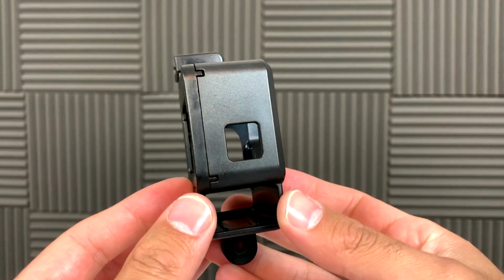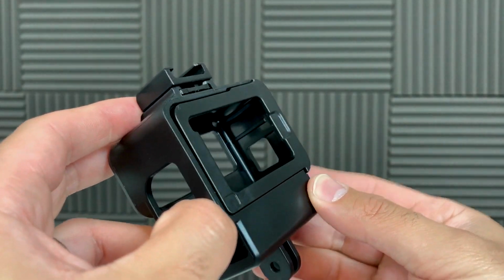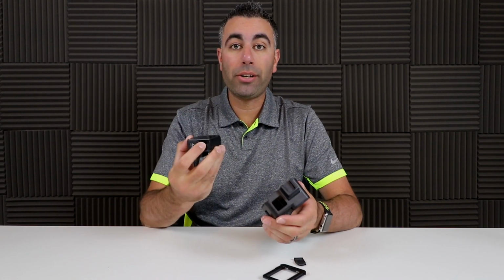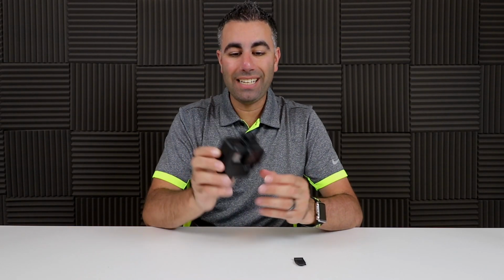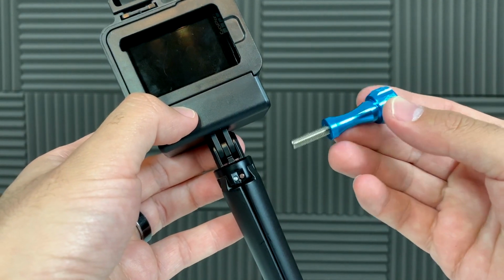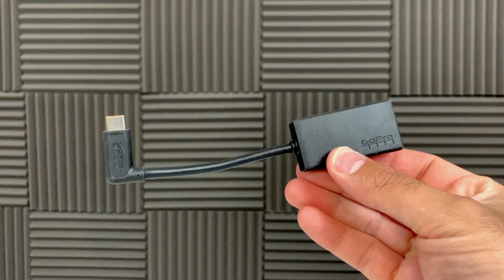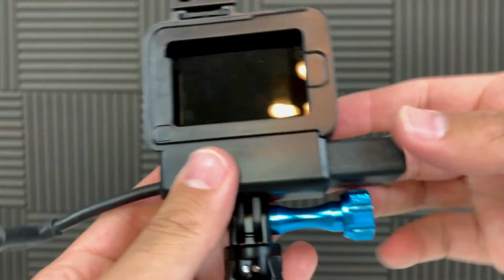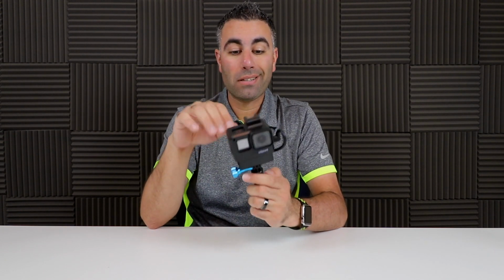GoPro Vlogging Set Up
➡️GoPro Hero 7 Black (Amazon)
➡️Housing (Amazon)
➡️Aluminum Screws (Amazon)
➡️Mini Tripod (Amazon)
➡️Better Tripod (Amazon)
➡️Microphone Adapter (Amazon)
➡️Microphone (Amazon)

➡️My Sunglasses 😎(Amazon)